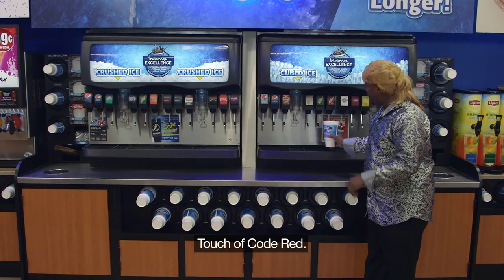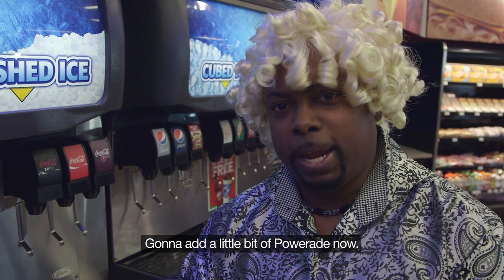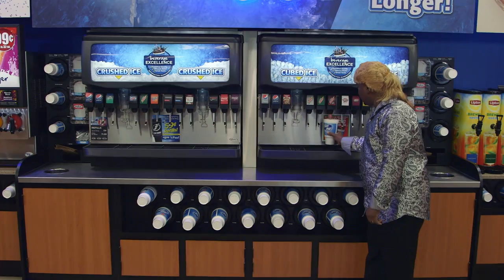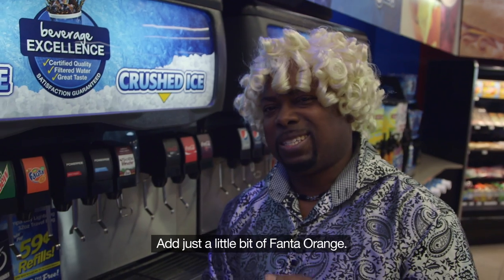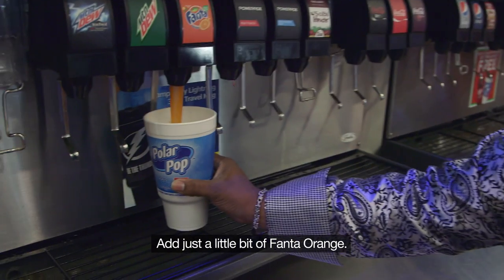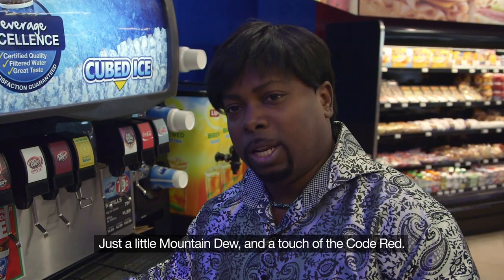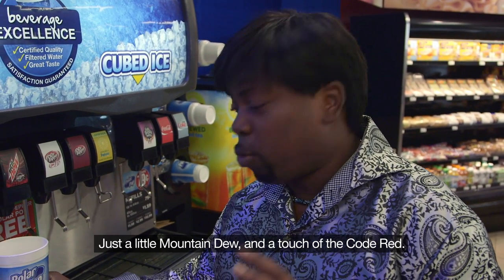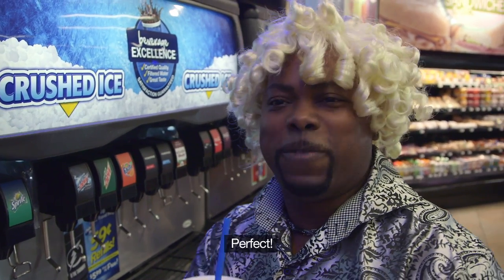Rod's guide to the perfect Polar Pop cup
Filling your Polar Pop cup at Circle K is Rod's expertise. Check out his expert guide to filling your Polar Pop cup!